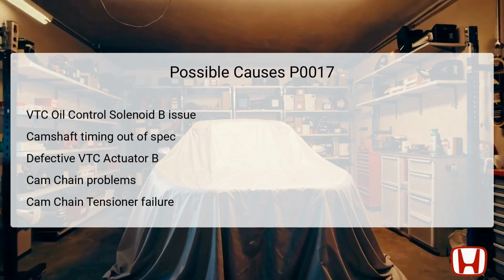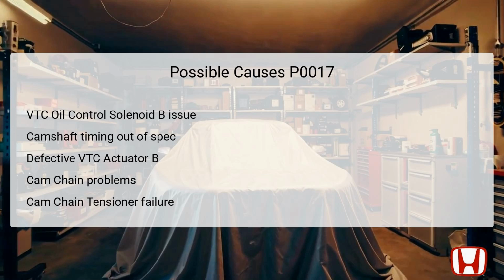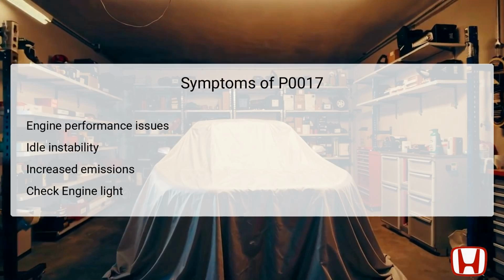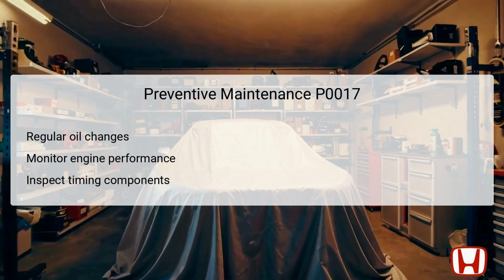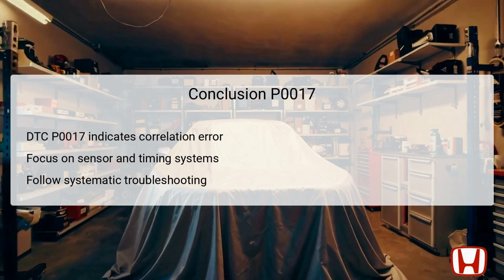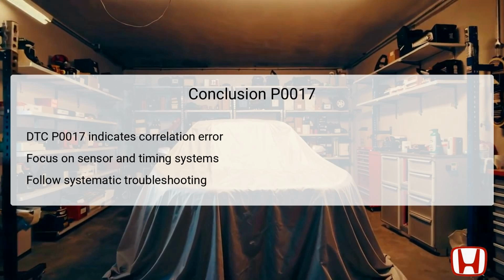DTC P0017-00, Camshaft Position Sensor Correlation, Honda CR-V 2023+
Join the STEP Diagnostics early access list:
​ In this video, you'll learn how to diagnose and troubleshoot DTC P0017-00, which indicates a correlation issue between the Camshaft Position Sensor B and the Crankshaft Position Sensor. We will cover the roles of these sensors, common causes of the error, and systematic troubleshooting steps to ensure proper synchronization and engine performance. Additionally, practical preventive maintenance tips will be provided to help avoid future issues.